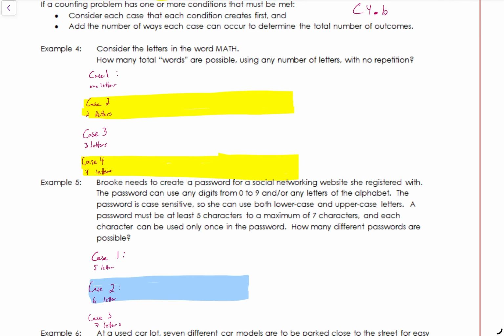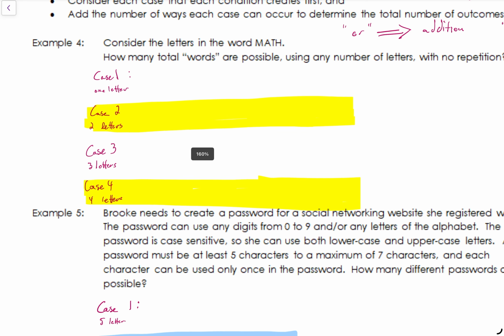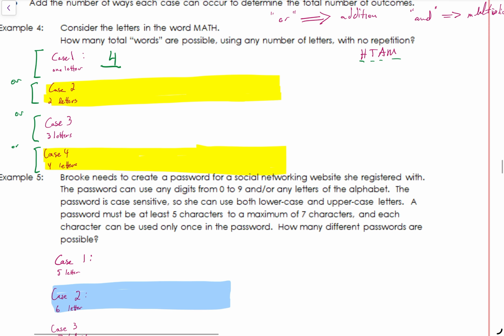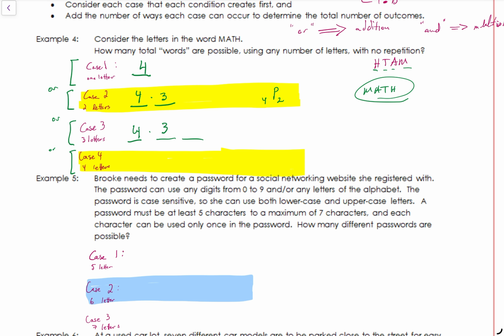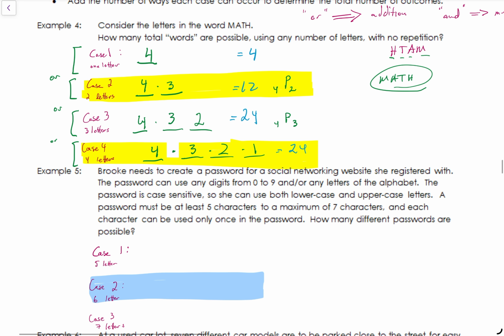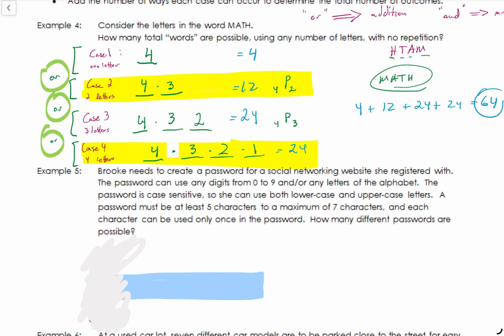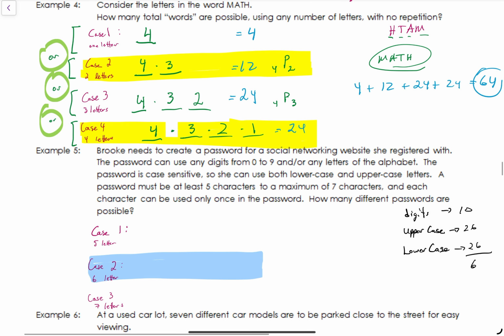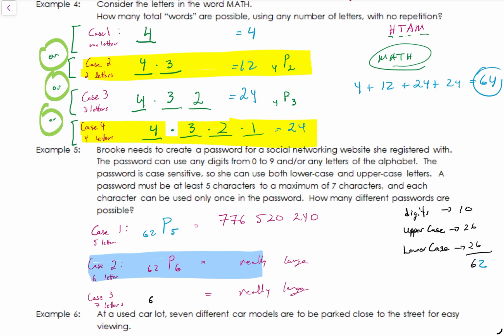A12 C.4.b - Permutations when Objects are Distinguishable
Applied Math 12 - Counting - Permutations when Objects are Distinguishable